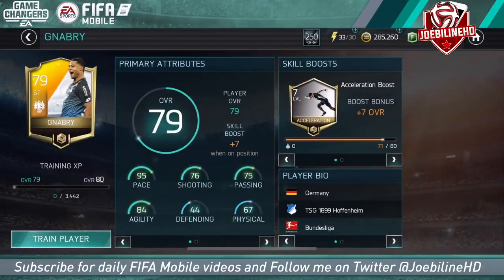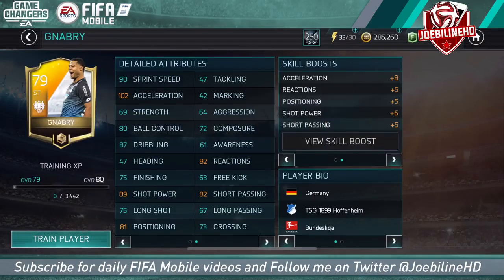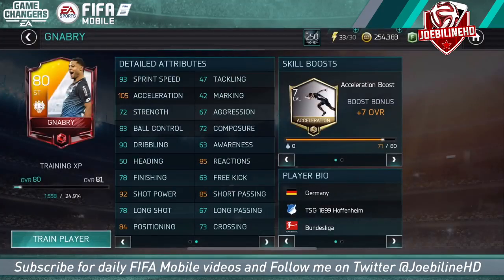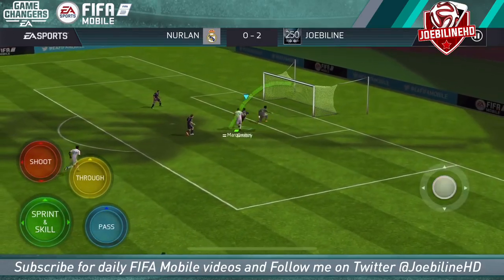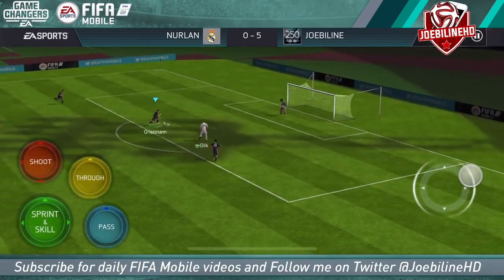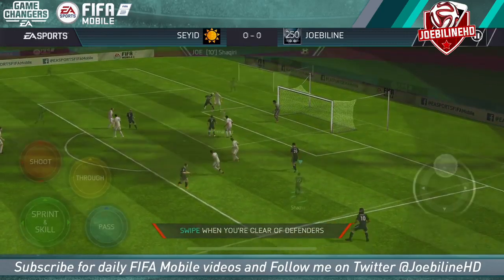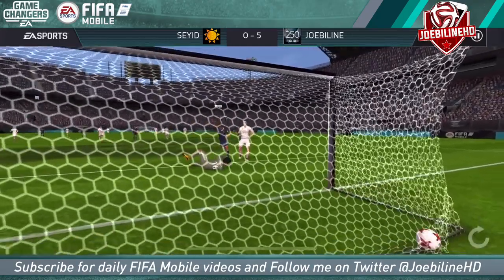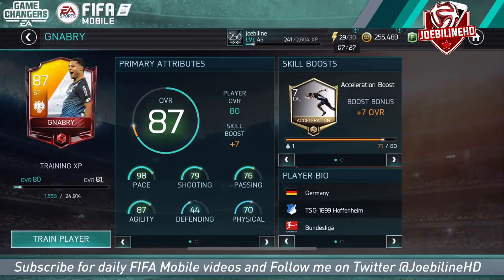Fifa Mobile 18 79 Totw Gnabry Review fifamobile Is He Worth It & Better Than Amath Ndiaye Diedhiou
season 2 fifa mobile 18 is 79 rated totw gnabry well worth it and need to you take into account changing amath ndiaye diedhiou with him?
observe me on twitter & instagram!

what i record & edit with:

if you enjoyed this fifa cellular video click on that like button! remark telling me what you idea? in case you're new around here subscribe and never pass over an add once more!

channel blurb:
my names joe and im referred to as joebiline or joebilinehd.
i upload  fifa cellular 18 s2 season 2 motion pictures each unmarried day!
 expect plenty of a fifa mobile season 2 f2p rtg avenue to glory fifa cell 18 % opening, fifa mobile s2 participant assessment, fifa mobile 2 squad builder, fifa cell season 2 recommendations suggestions & a good deal greater

wanna get partnered? be a part of curse 90/10 rev percentage and a rolling month-to-month contract be a part of now!

i make all my personal pics

daily fifa uploads on fifa mobile 18 s2 season 2, which include participant evaluations, squad builders and elite percent openings.

plastician - highly-priced wpl001 - provided by using the wave pool

tune by using chillhop:  on spotify:
a d m b »
ajmw »
aso »
bonus factors »
birocratic »
brock berrigan »
deeb »
floppy circus »
globuldub »
guggenz »
handbook »
khüdósoul »
l'indécis »
mecca:eighty three »
philanthrope »
tantu »
the cancel »